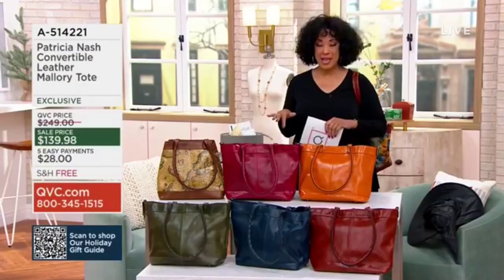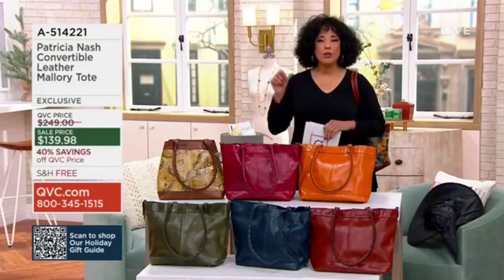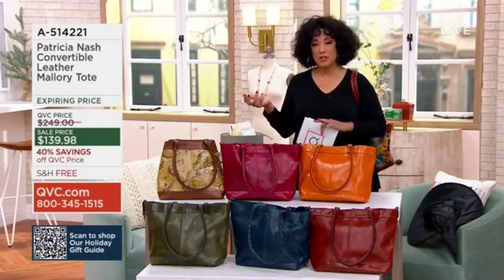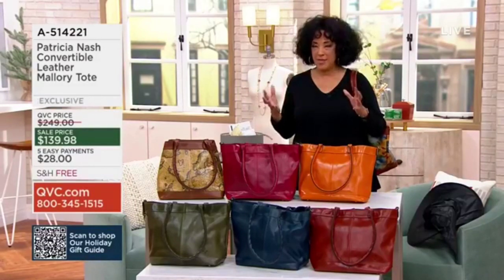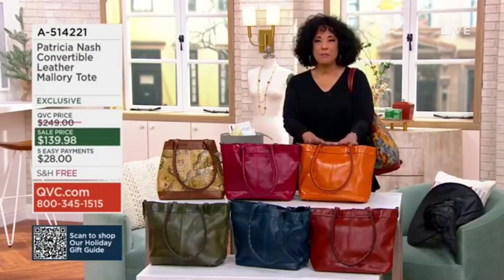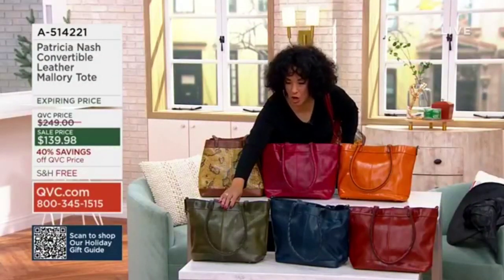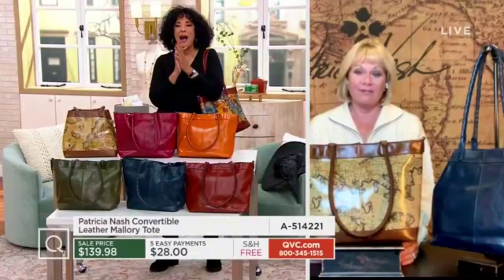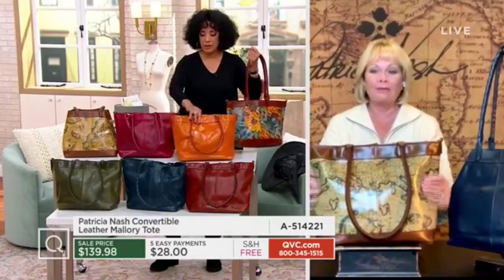Patricia Nash Convertible Leather Mallory Tote earlier today